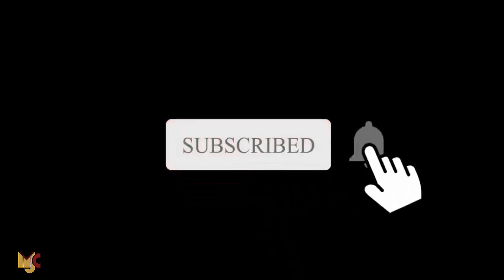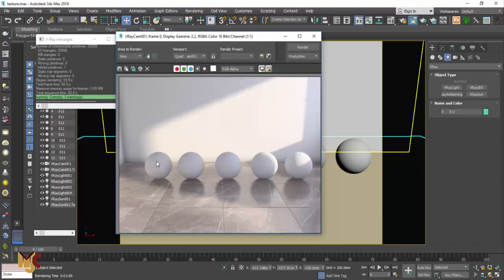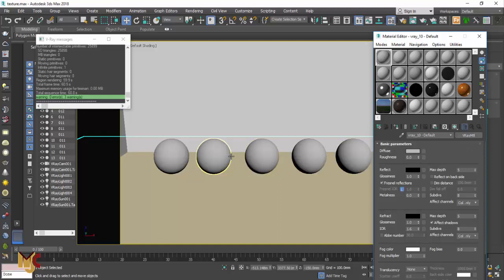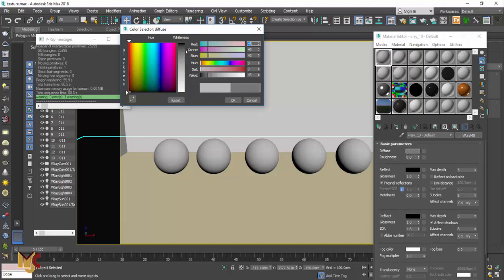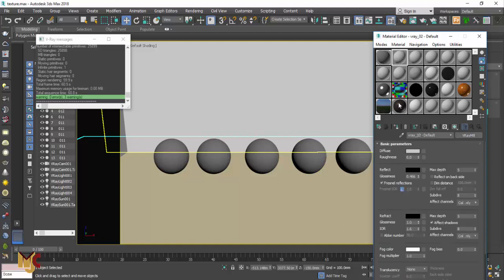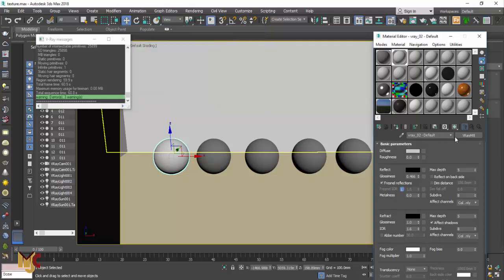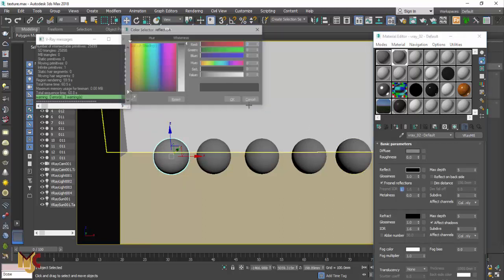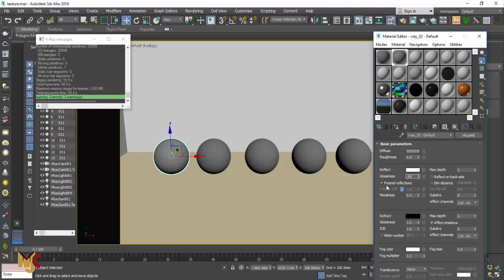How create glossy materials in 3dsmax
This tutorial shows us how to create different types of glossy materials